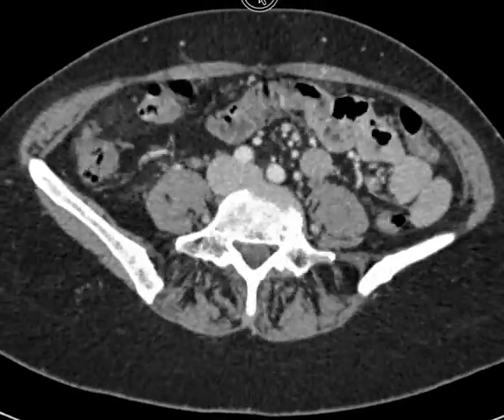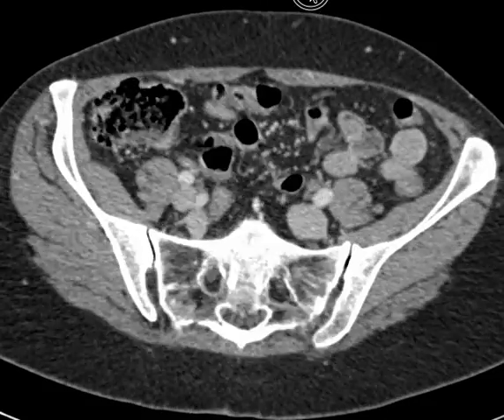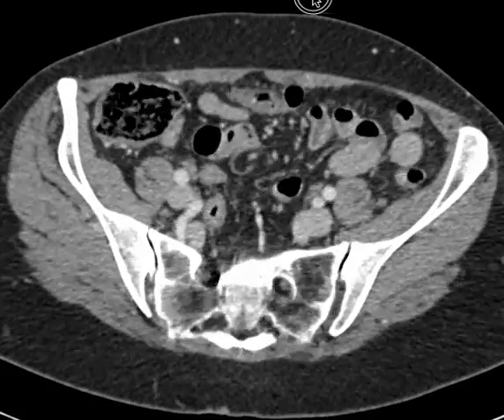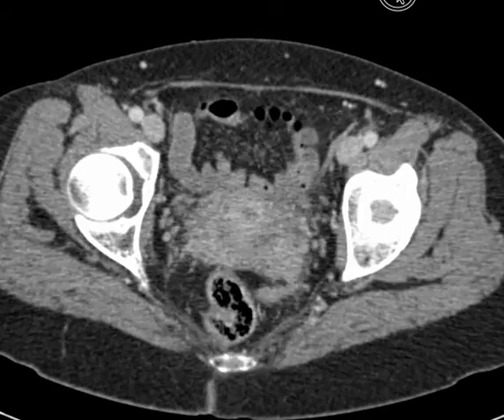GI CT axial